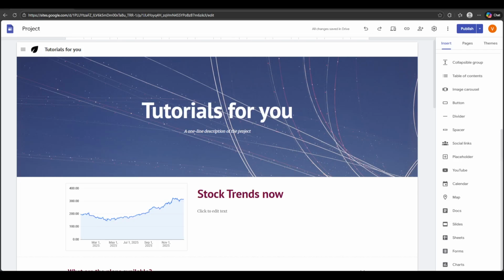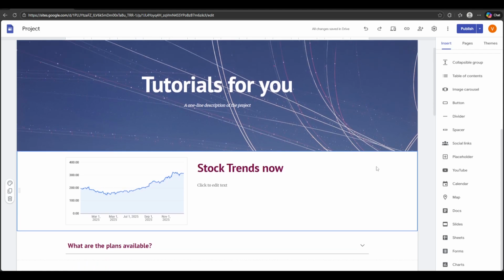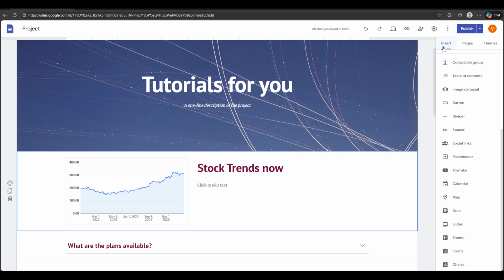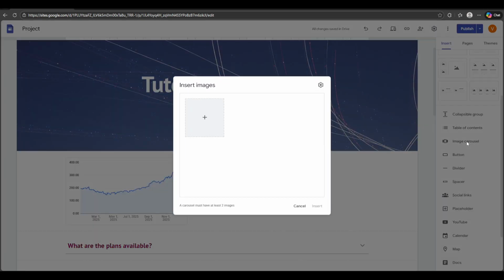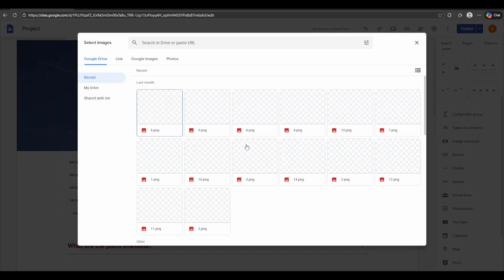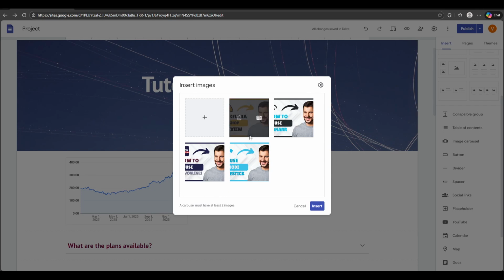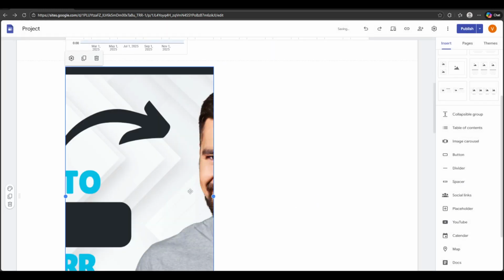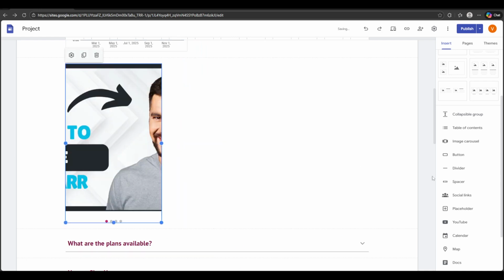How to Add Image Gallery in Google Sites 2026 (Simple Step)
how to add an image gallery in Google Sites to display photos, portfolios, or visual content professionally.
You’ll learn how to insert the built-in image carousel, upload multiple images, rearrange gallery order, and resize the gallery to fit your page layout.
We also cover best practices for image quality, mobile responsiveness, captions, and how to update or replace images without breaking your design.